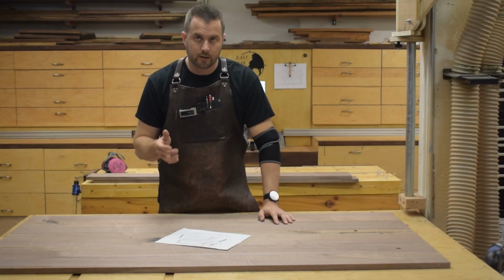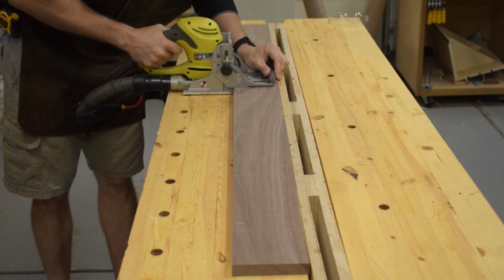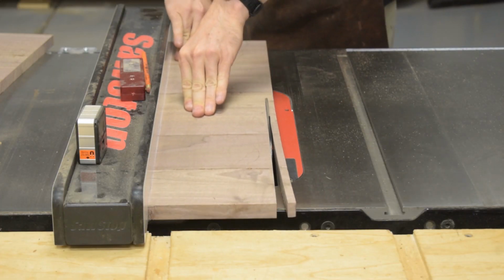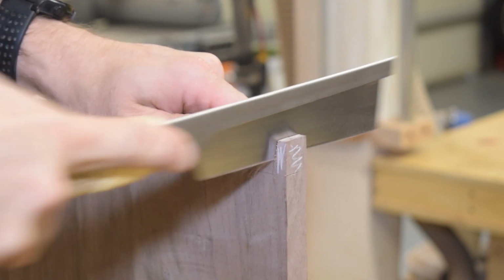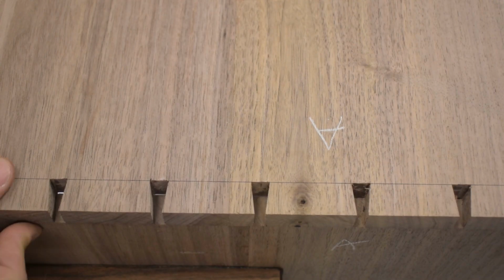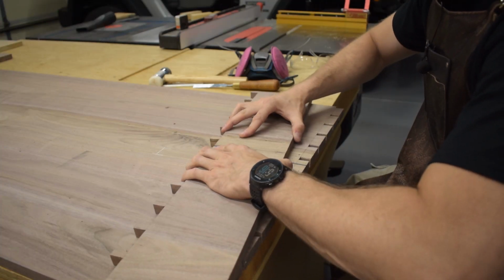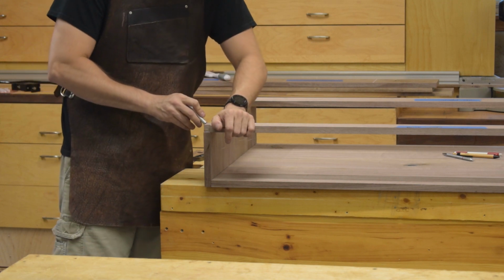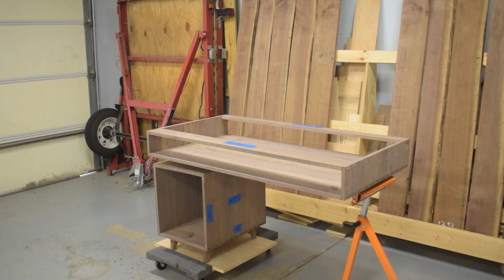Walnut and Maple Desk Part 3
In part 3 of the Walnut and Maple Desk build I start the construction of the upper desktop case assembly. The upper case is constructed with more hand cut dovetails, but this time with the additional challenge of cutting on a large piece.

A full build article with downloadable plans can be found in the Guild section of simplecove.com